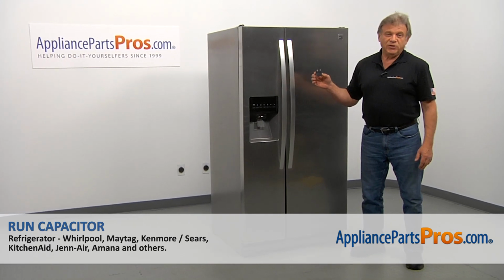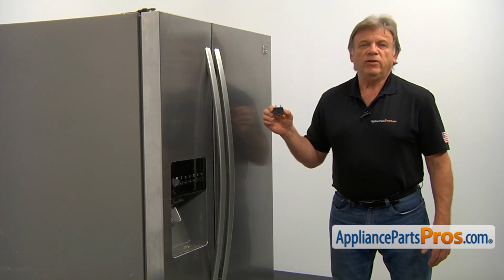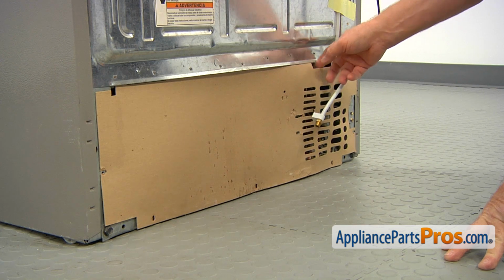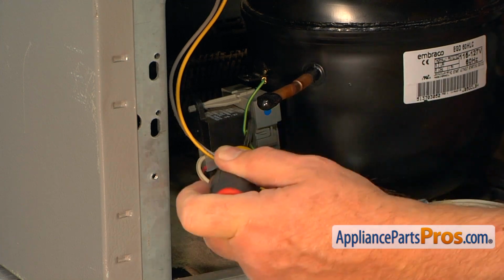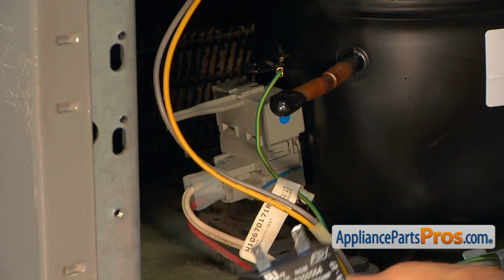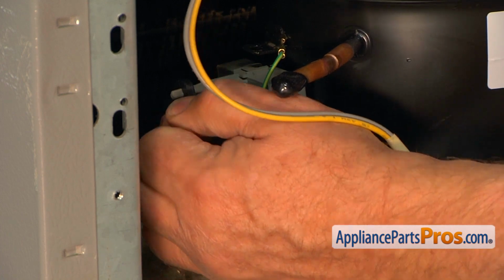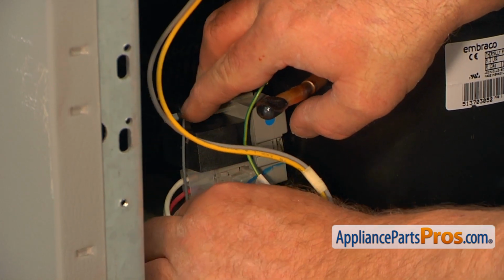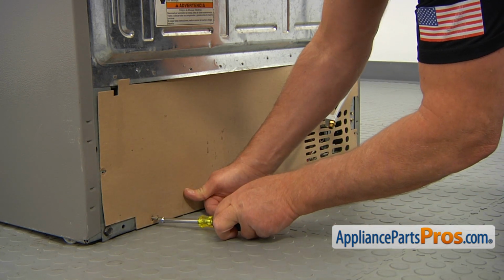How To: Whirlpool/KitchenAid/Maytag Refrigerator Run Capacitor WPW10350564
0:00 Introduction and Safety
0:30 Tools and Parts Overview
1:15 Remove Rear Access Panel
1:45 Remove Retainer Clip
2:15 Replace Run Capacitor
3:00 Reassemble and Test

Symptoms: compressor won't run.

Tools: 1/4" nut driver, needle nose pliers, flathead screwdriver.

This Whirlpool/KitchenAid/Maytag made Refrigerator Run Capacitor replaces the following older part numbers on Whirlpool, Maytag, KitchenAid, Jenn-Air, Amana, Magic Chef, Admiral, Norge, Roper, Sears, Kenmore Refrigerators: W10350564.